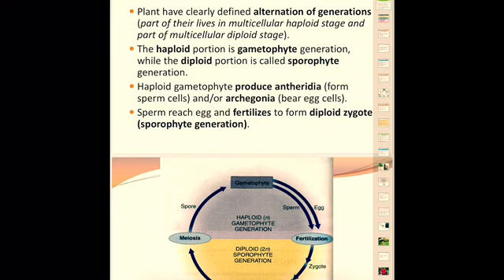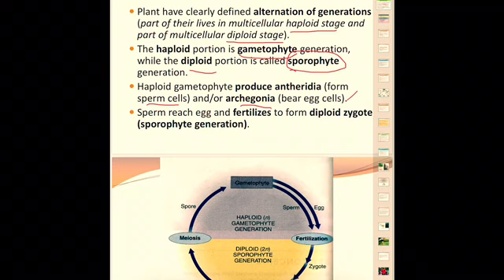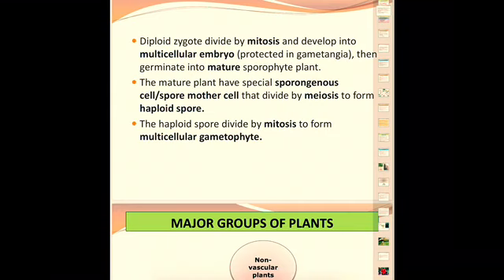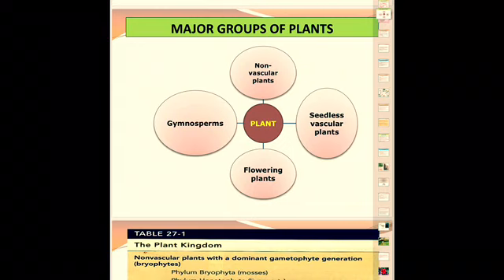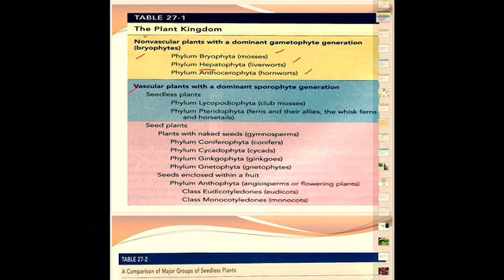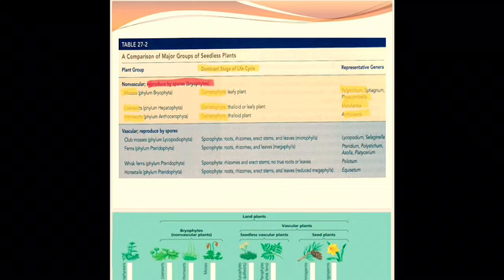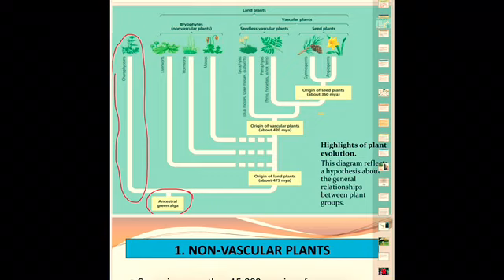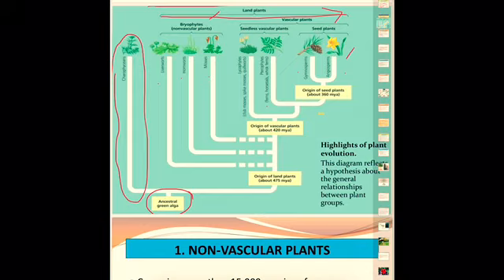Plantae part 2